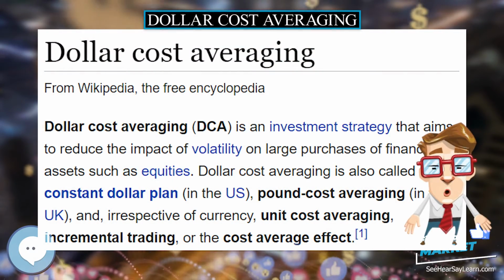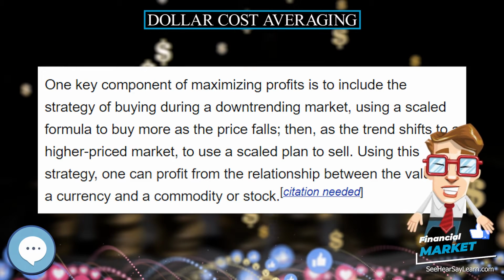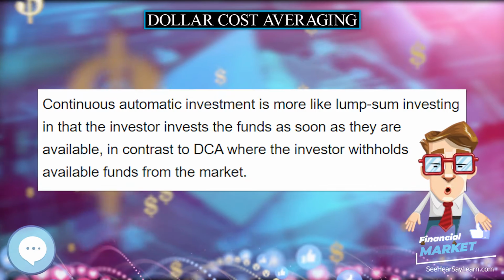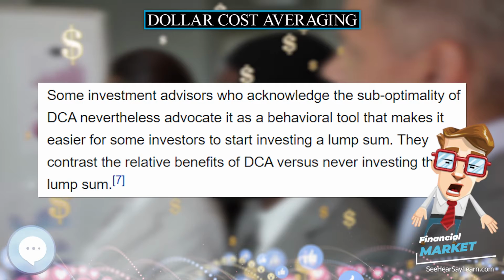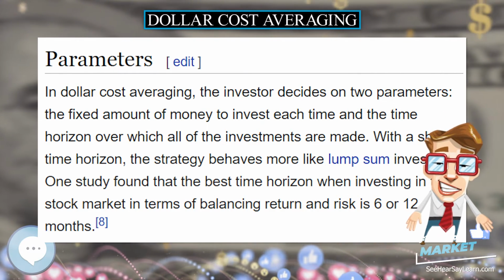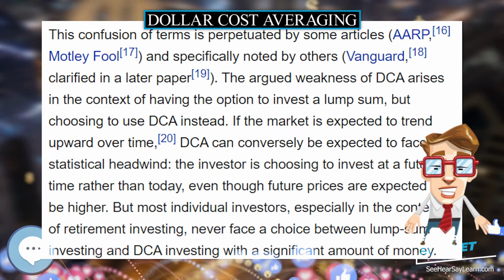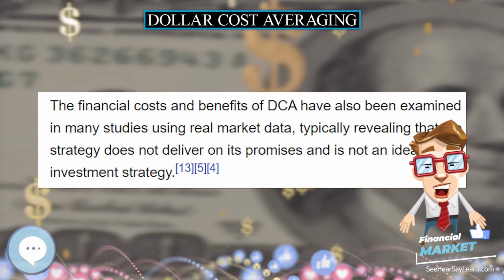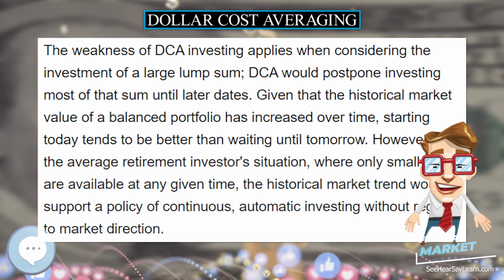Dollar cost averaging 💲 FINANCIAL MARKET 💲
Dollar cost averaging (DCA) is an investment strategy that aims to reduce the impact of volatility on large purchases of financial assets such as equities. Dollar cost averaging is also called the constant dollar plan (in the US), pound-cost averaging (in the UK), and, irrespective of currency, unit cost averaging, incremental trading, or the cost average effect.